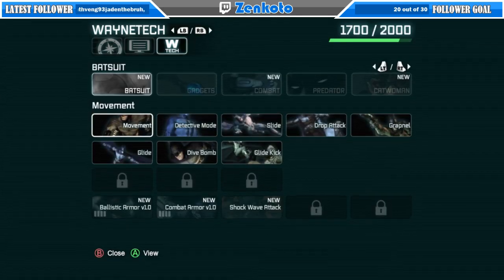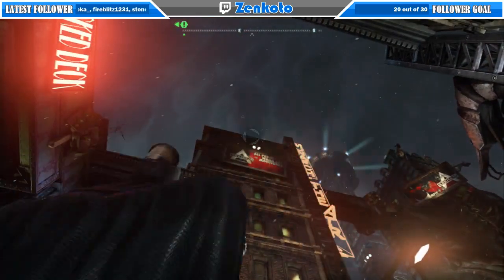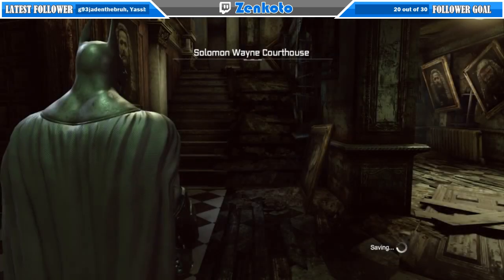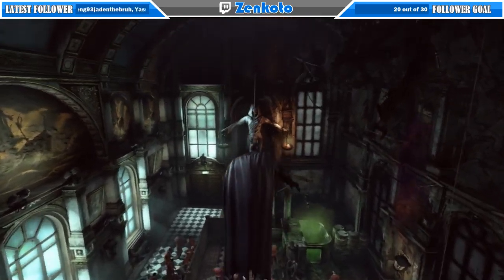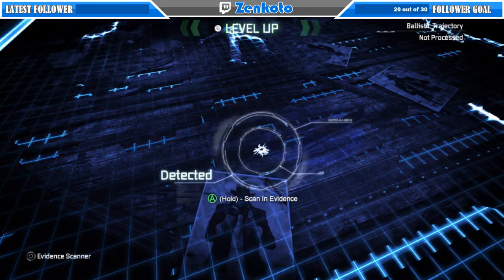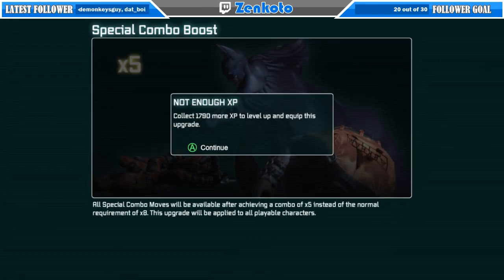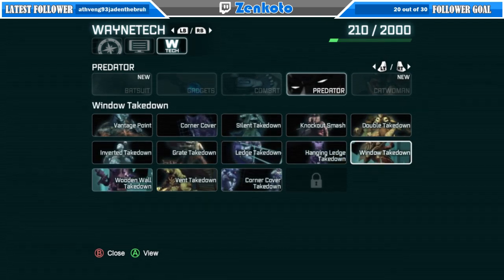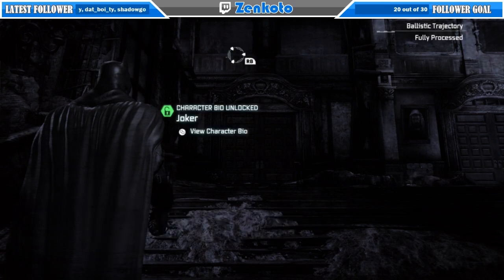Batman: Arkham City - 100% Playthrough Part 2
Batman: Arkham City is a 2011 action-adventure video game developed by Rocksteady Studios and released by Warner Bros. Interactive Entertainment for the PlayStation 3 and Xbox 360 video game consoles, and Microsoft Windows. Based on the DC Comics superhero Batman, it is the sequel to the 2009 video game Batman: Arkham Asylum and the second installment in the Batman: Arkham series. It was released worldwide for consoles, beginning in North America on October 18, 2011, with a Microsoft Windows version following on November 22.

Written by veteran Batman writer Paul Dini with Paul Crocker and Sefton Hill, Arkham City is based on the franchise's long-running comic book mythos. In the game's main storyline, Batman is incarcerated in Arkham City, a huge new super-prison enclosing the decaying urban slums of fictional Gotham City. He must uncover the secret behind the sinister scheme, "Protocol 10", orchestrated by the facility's warden, Hugo Strange. The game's leading characters are predominantly voiced by actors from the DC Animated Universe, with Kevin Conroy and Mark Hamill reprising their roles as Batman and the Joker, respectively. The game is presented from the third-person perspective with a primary focus on Batman's combat and stealth abilities, detective skills, and gadgets that can be used in both combat and exploration. Arkham City expands Batman's arsenal of gadgets and combat attacks and offers a more open world structure, allowing the player to complete side missions away from the primary storyline.

The game received critical acclaim, particularly for its narrative, character and world designs, soundtrack, and Batman's combat and navigation abilities. It was tied for the highest-rated video game of 2011 according to review aggregator Metacritic, and was the recipient of several awards including: Game of the Year, Best Action Game, Best Action Adventure Game, Best Adventure Game, and Best Original Score from various media outlets, and it is considered one of the best games ever made.